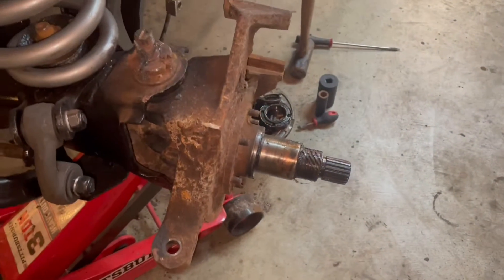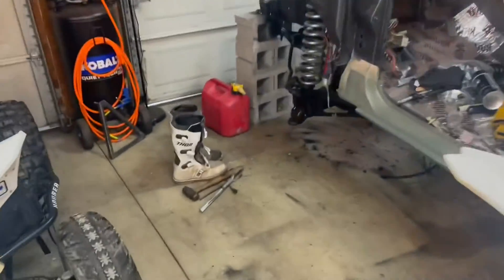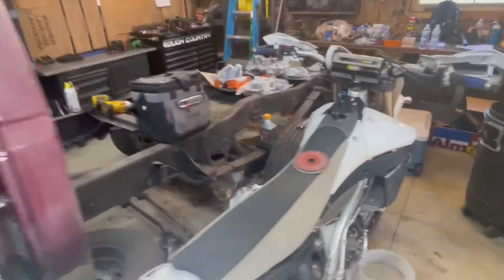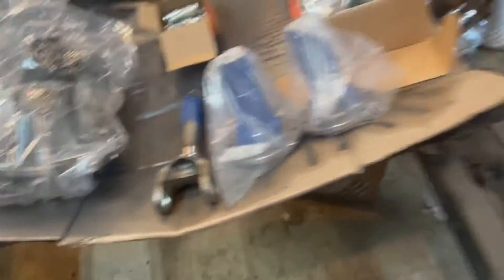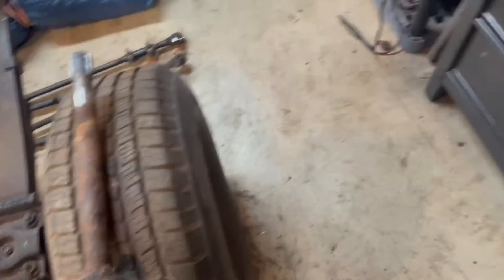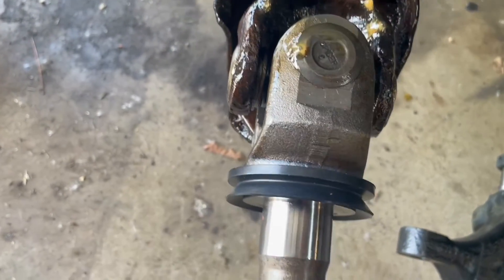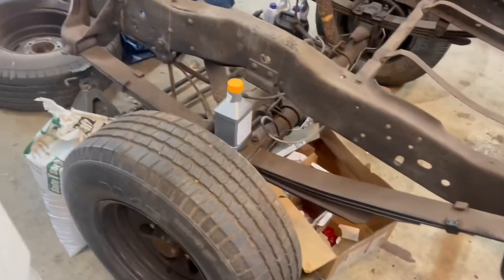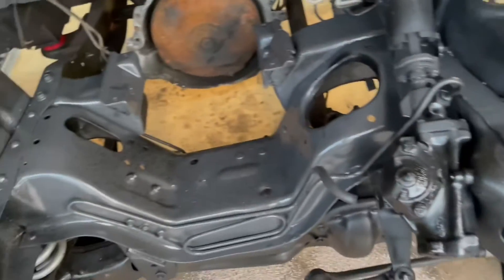Front End Restoration (PART 3) | 1988 F150 4x4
Shoutout to ACE’S MOBILE METAL for letting me borrow some torches, hit him up for mobile welding needs.

 In this video we finish up the front end restoration. Thank you to everyone who helped out so far! Onto the next thing!